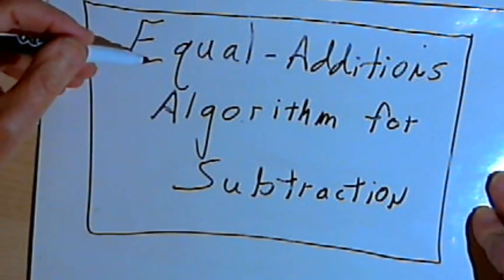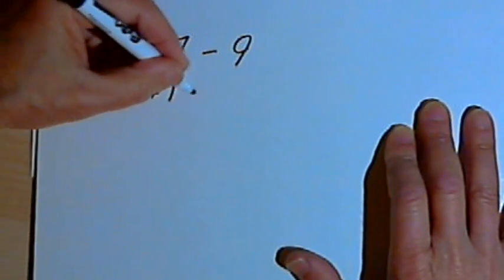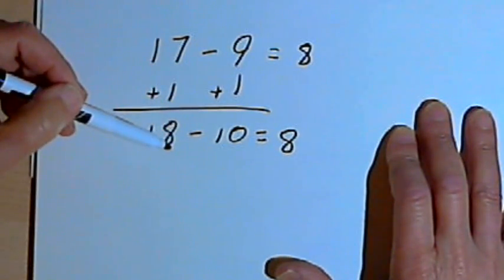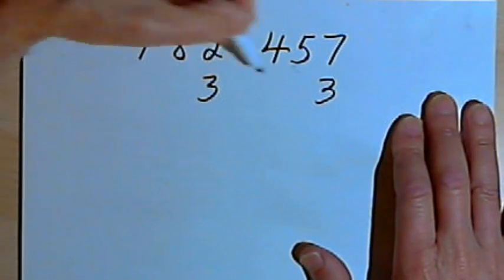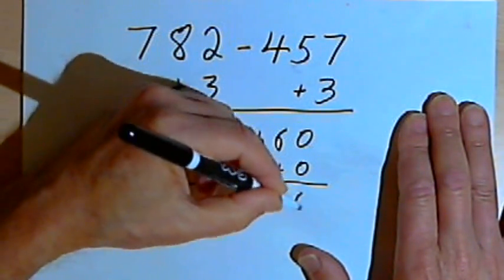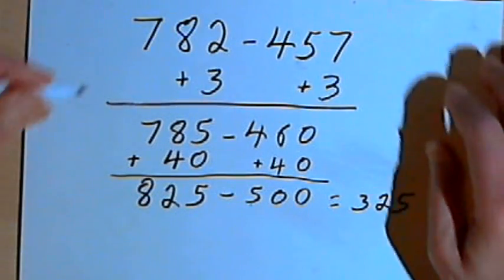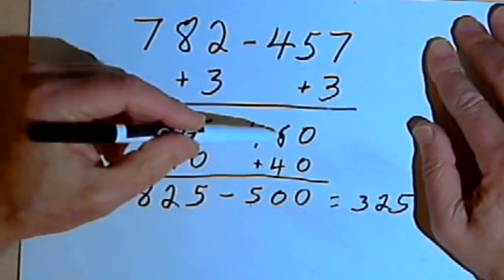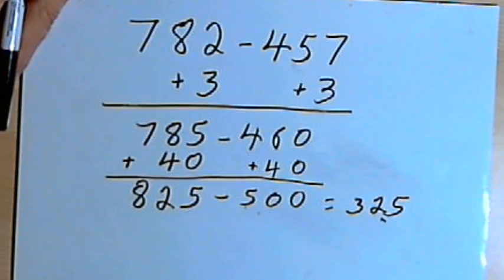The Equal-Additions Algorithm for Subtraction 127-2.5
A method for simplifying difficult subtraction problems. This video is provided by the Learning Assistance Center of Howard Community College. For more math videos and exercises, go to HCCMathHelp.com.